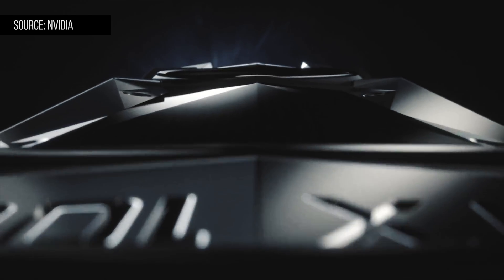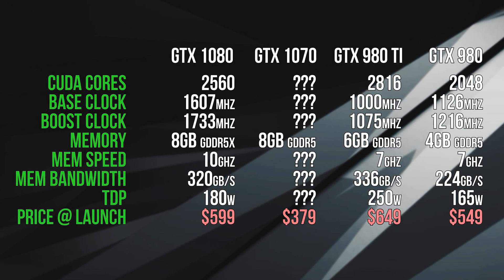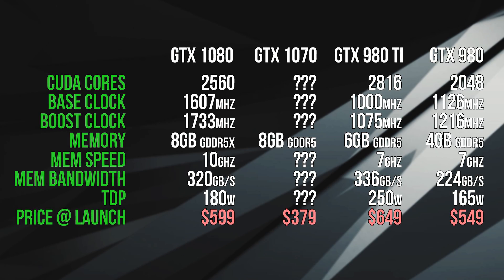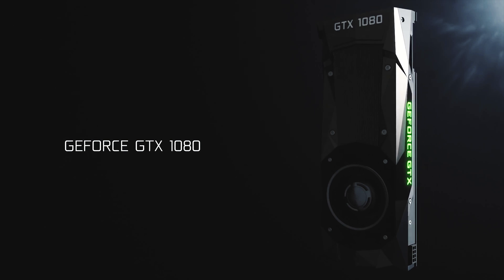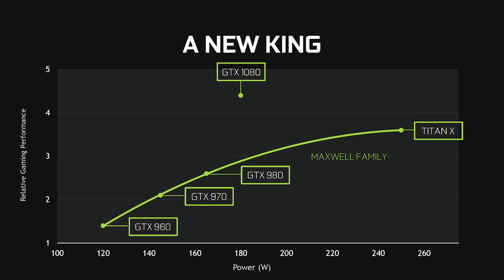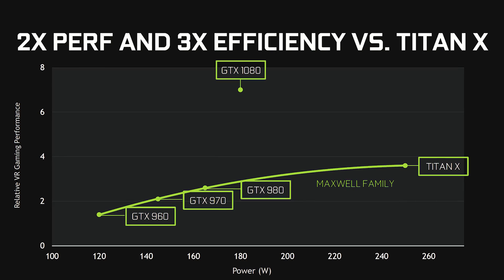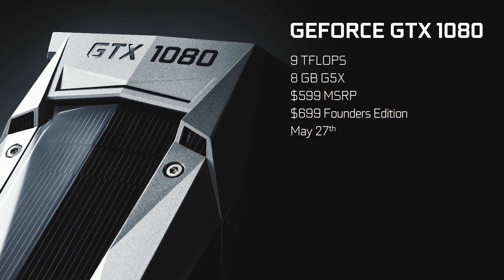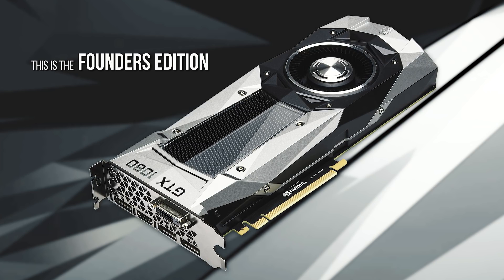NVIDIA GTX 1080 - Explained!